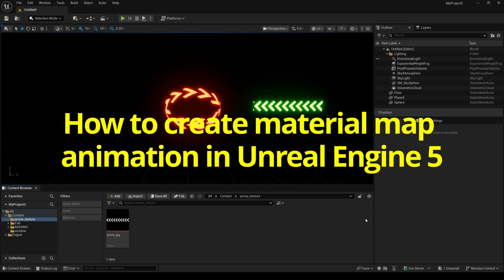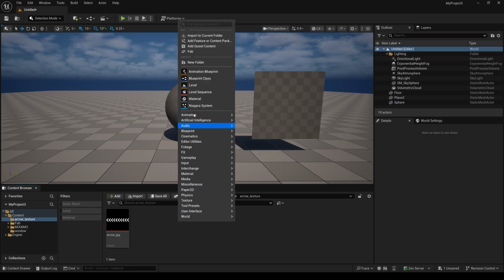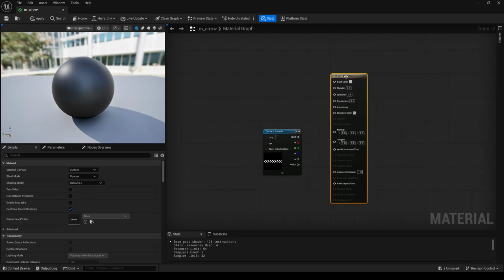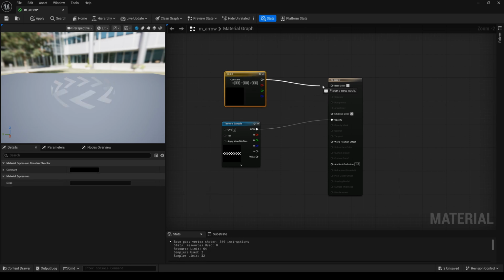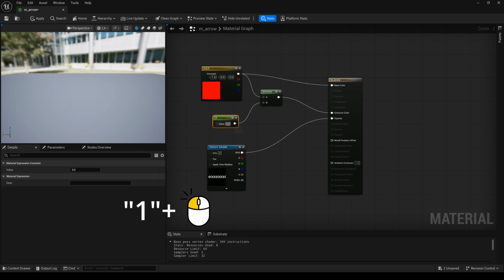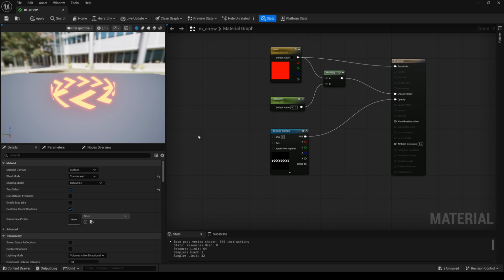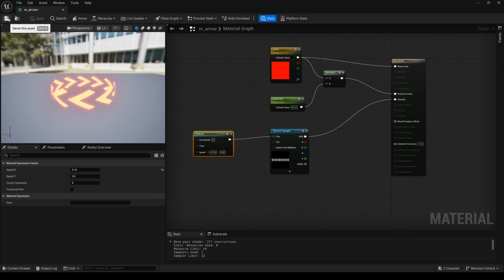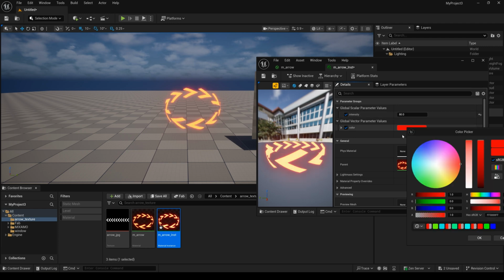How to create material map animation in Unreal Engine 5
In this video you will learn How to create material map animation in Unreal Engine 5